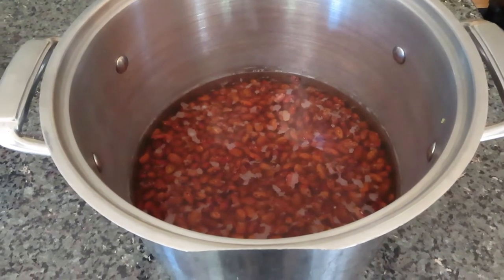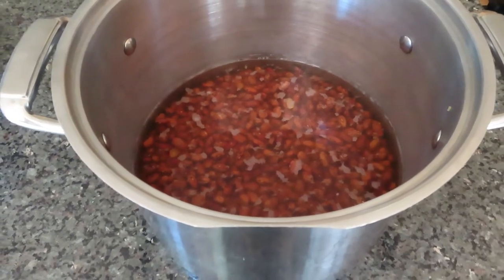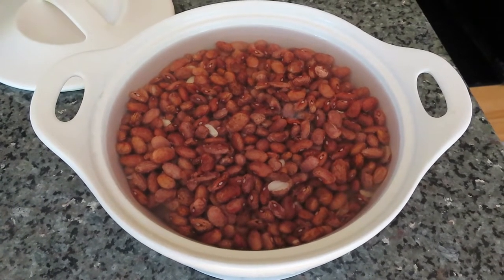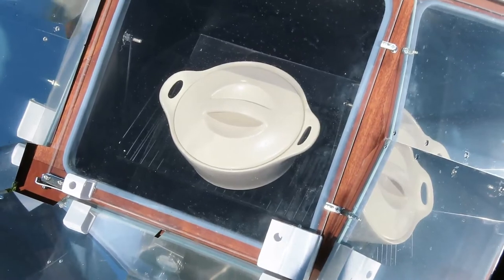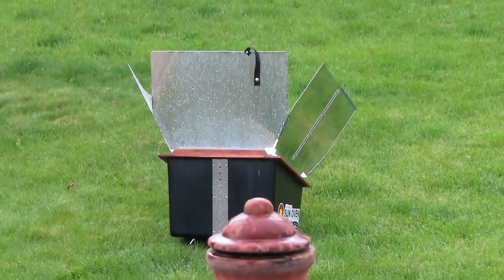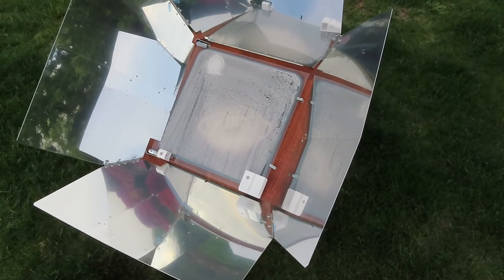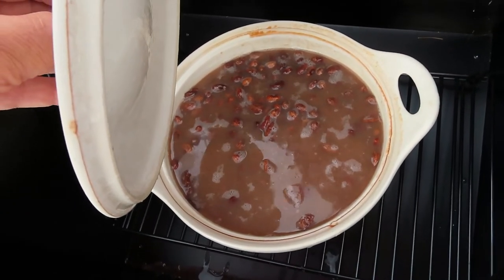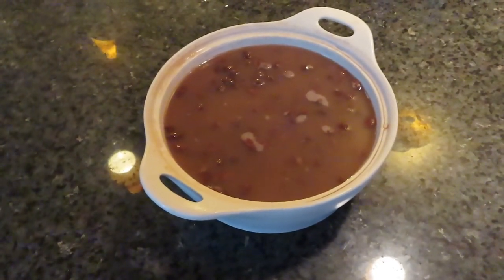COOKING PINTO BEANS IN A SOLAR OVEN PART 1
Can you cook pinto beans in a sun oven? Well, you need sun.